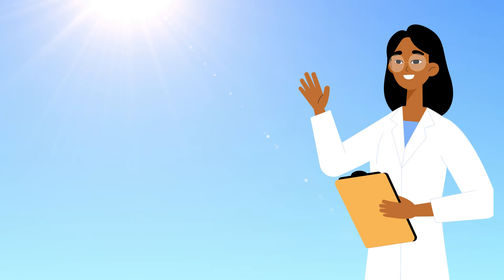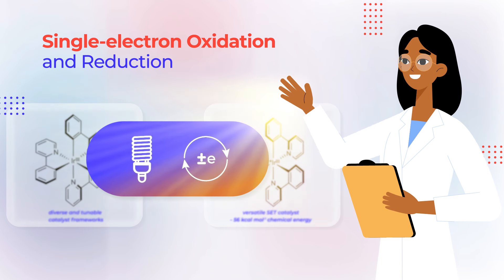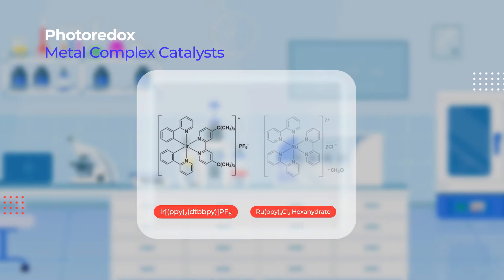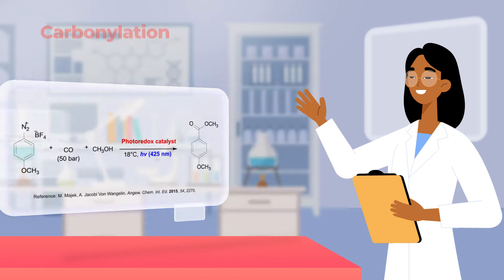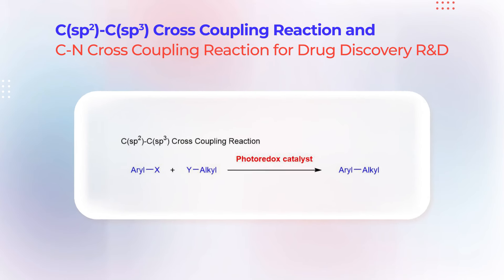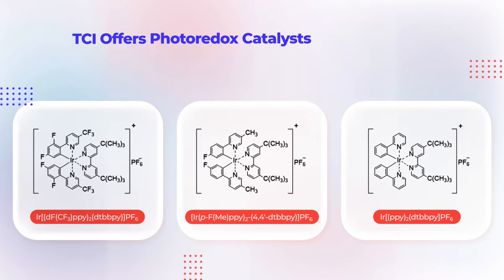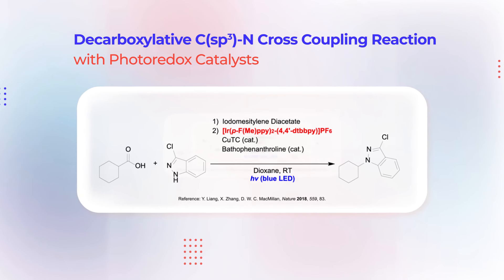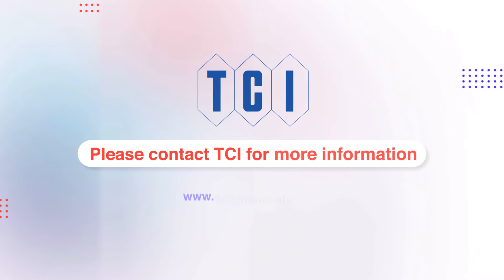Photoredox Catalysts from TCI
Description: TCI offers a wide range of Metal complex catalysts and Organocatalysts for visible light photoredox reactions.